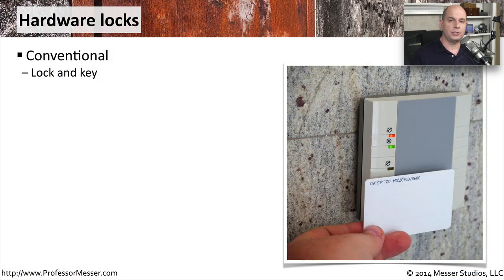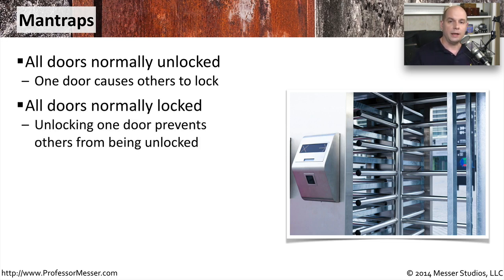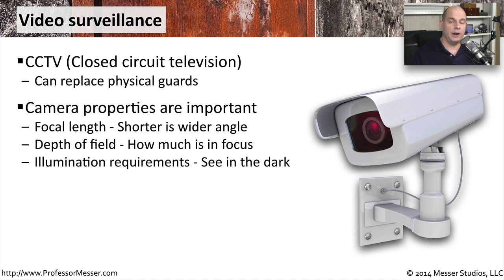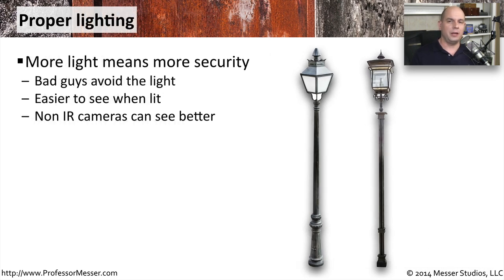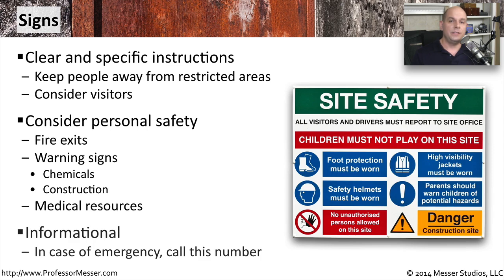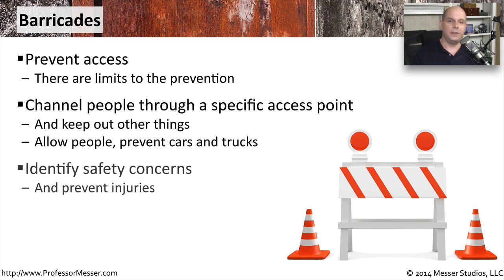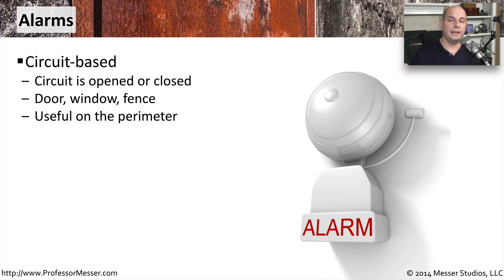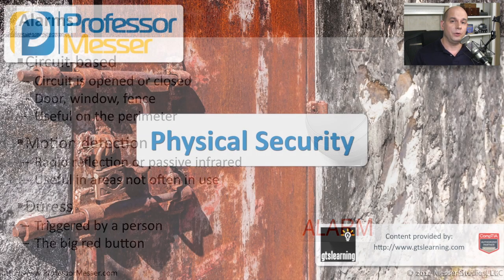Physical Security - CompTIA Security+ SY0-401: 2.7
A proper security strategy includes both technical and physical security methods. In this video, you’ll learn about some common physical security techniques.